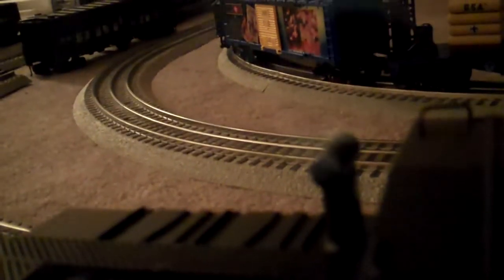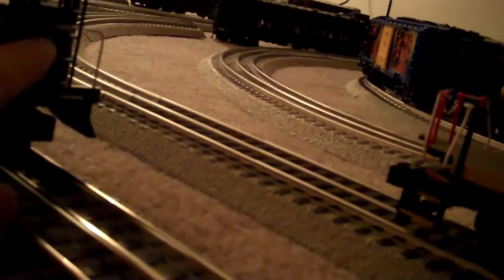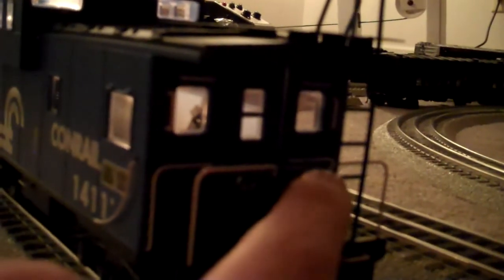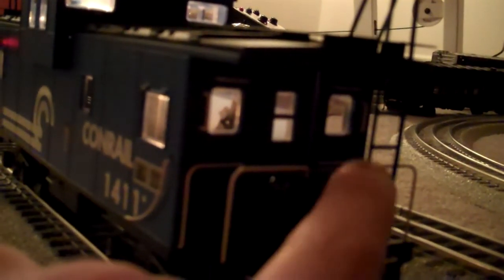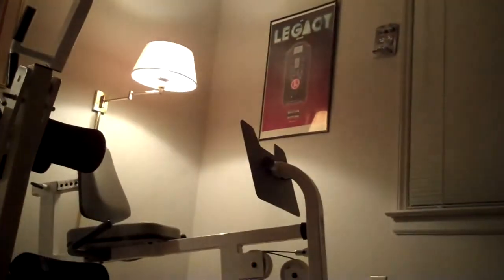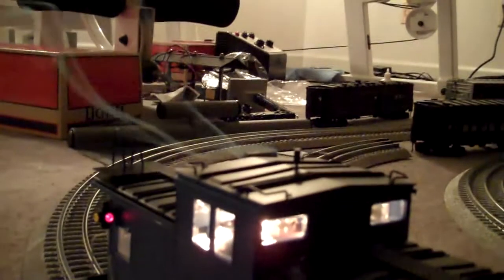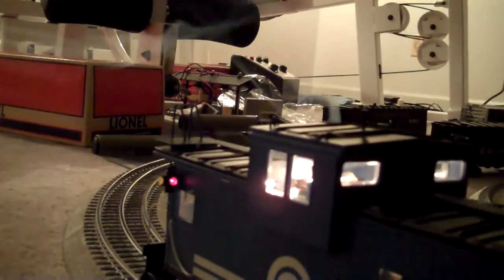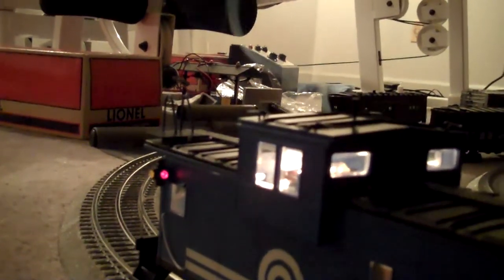K Line Conrail Cabose Review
here is the long awaited review of the kline conrail cabose